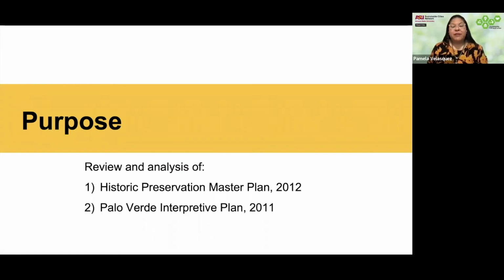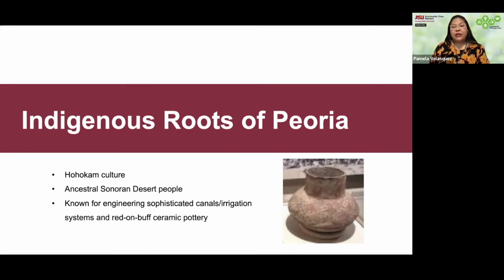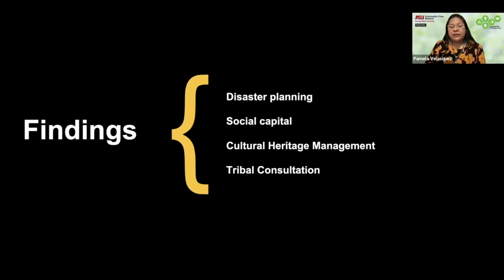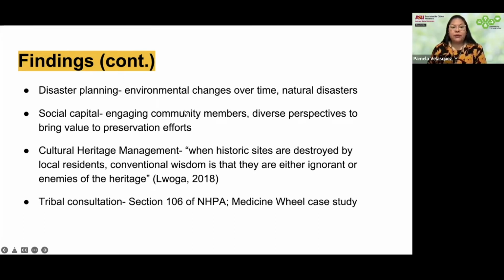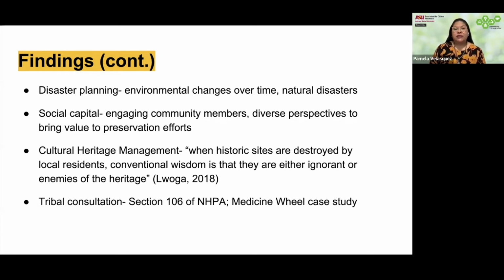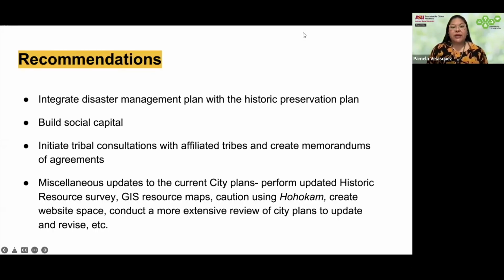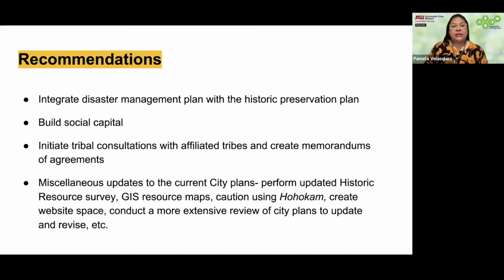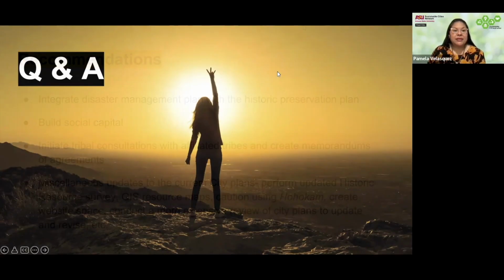22S Showcase: Peoria | PAF 509 | Historic Plan Review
Project: Historic Plan Review
Community: City of Peoria
Class: PAF 509
Faculty: Malcolm Goggin and LaDawn Lingard
Students: 1
School: School of Public Affairs

About the Spring 2022 Project Cities Showcase

ASU Project Cities held its 9th biannual (and 5th fully-virtual) end-of-semester showcase events, featuring the City of Peoria and Town of Clarkdale, on April 27th and 28th, 2022. The events celebrate and share the combined efforts of students and staff on 6 projects, with some featuring multiple groups studying different aspects of the topic.

Students from each class provided a pre-recorded presentation on the key findings and takeaways from their research while faculty introduced their class and students live during the event.